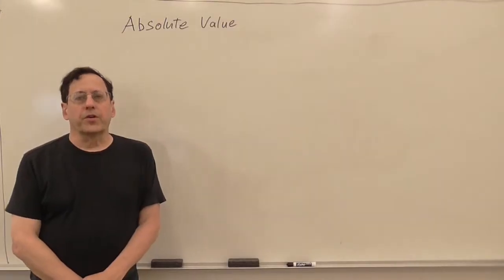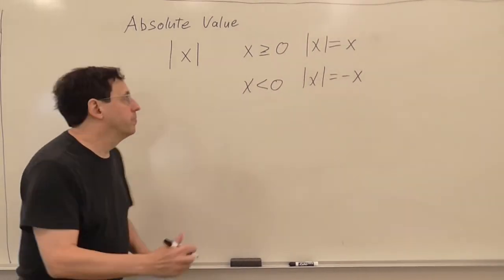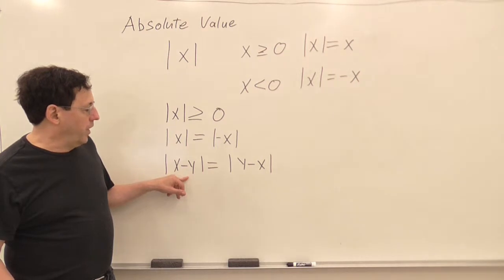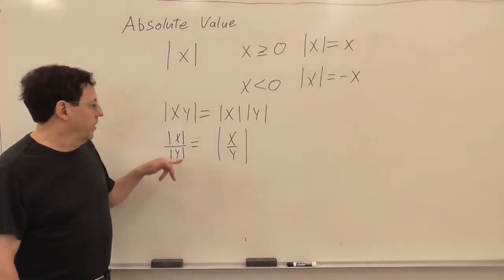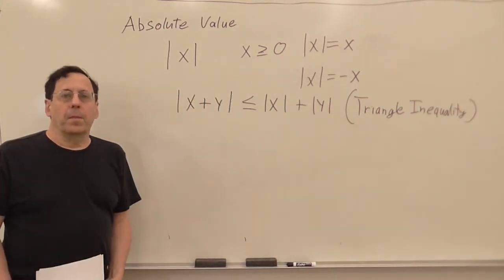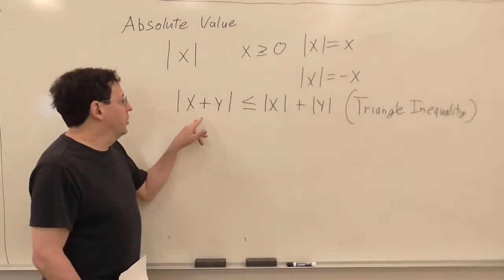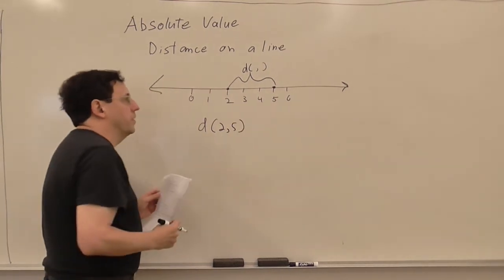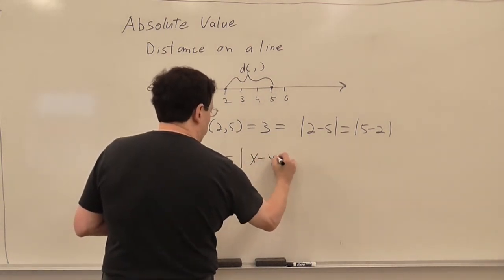FirstDay part4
Math 108 First Day Lecture Part 4